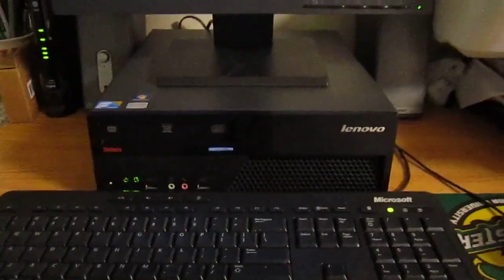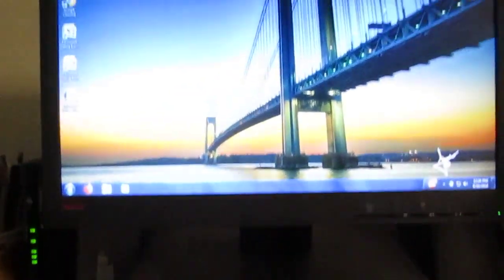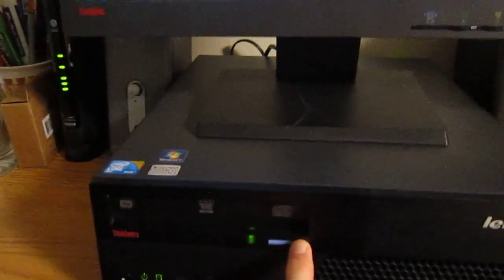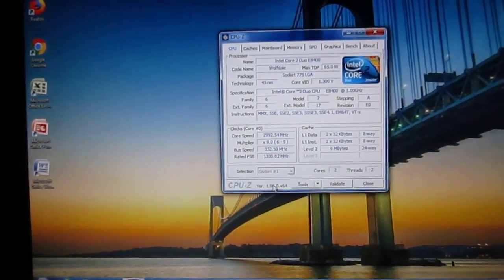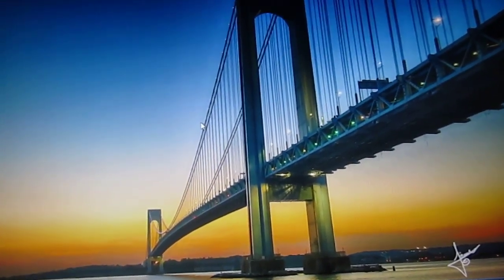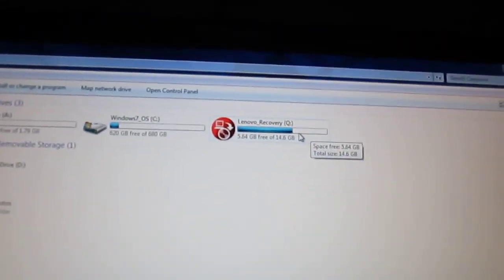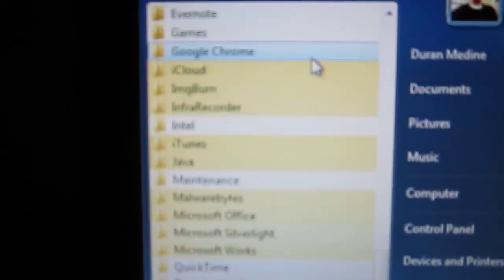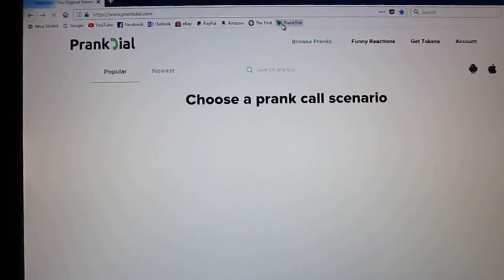Computer Aqqustion:Lenovo ThinkCentre M58 (Type 8910) (SFF)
NOTE: In the video I accidentally mentioned as M73 which it's not it's M58.

I got this cool computer from an eBay special being a refurbished PC that I wanted one that strictly run Windows 7 for the basic stuff like browsing the web and using Microsoft Office. It's runs perfectly fine and it's gets the job done including printing some stuff.

Specs Of This Machine:
Intel Core 2 Duo E8400 @ 3.00 Ghz
8 GB Of DDR3 RAM
750 GB SATA HDD
Intel Q45 Express Chipset